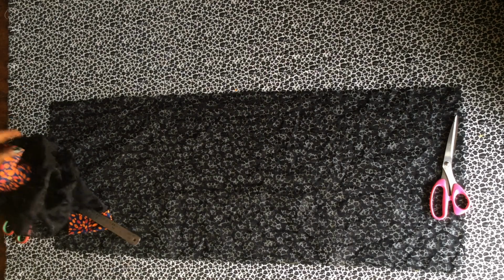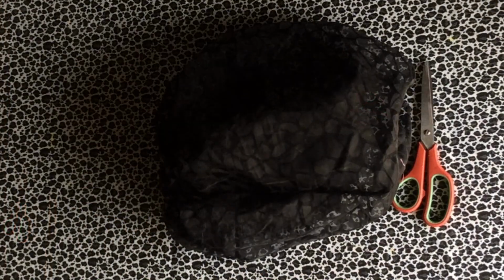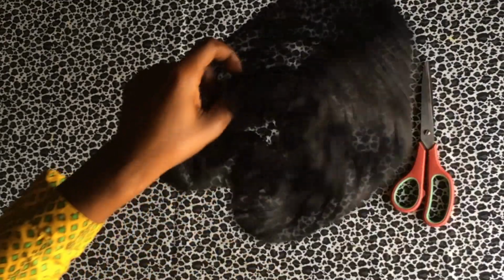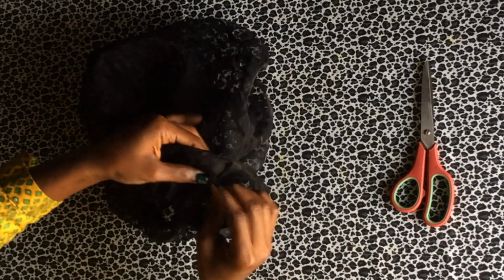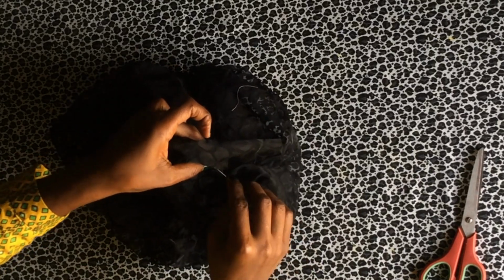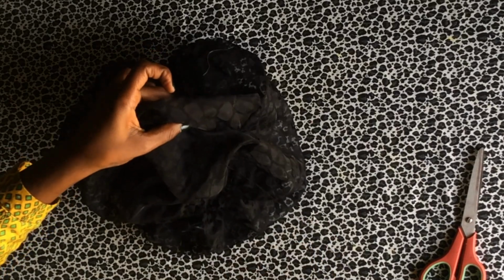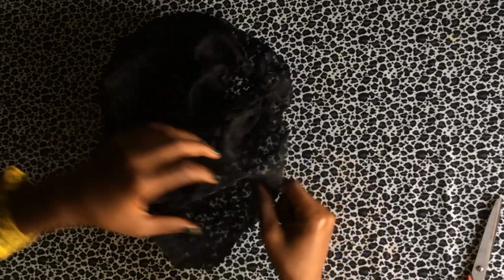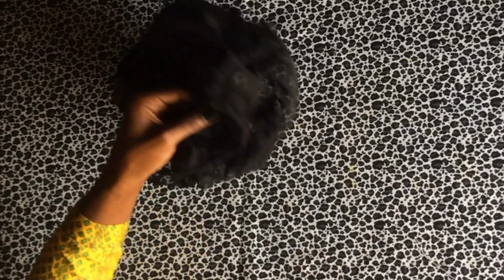How to make ruffle balloon sleeves (EASY)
This tutorial illustrates how to add puffs to balloon sleeves. Its a very brief and easy tutorial to follow. This sleeve is elegant and unique and is suitable for stylish wears.